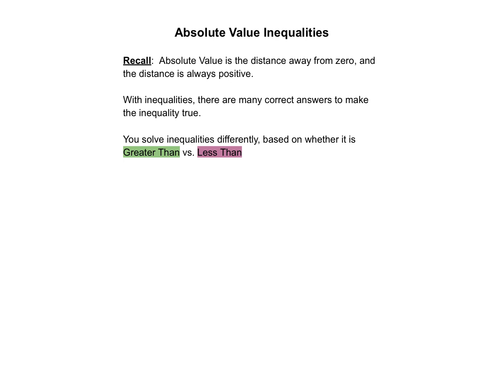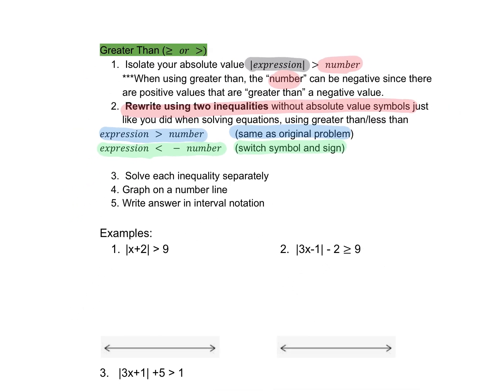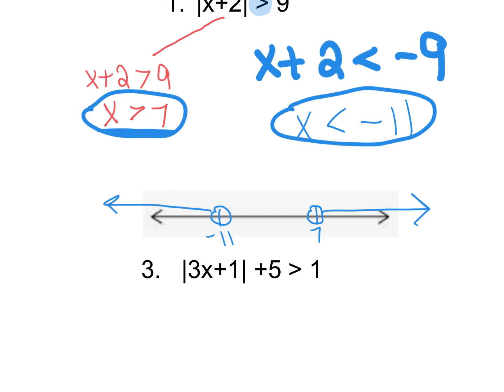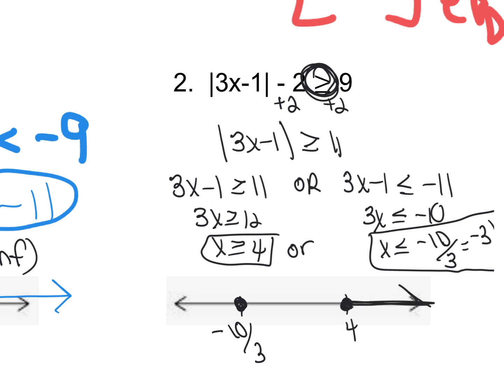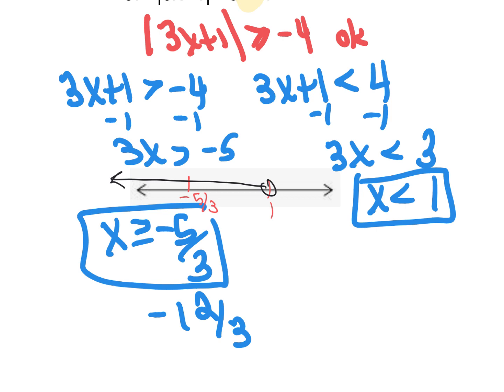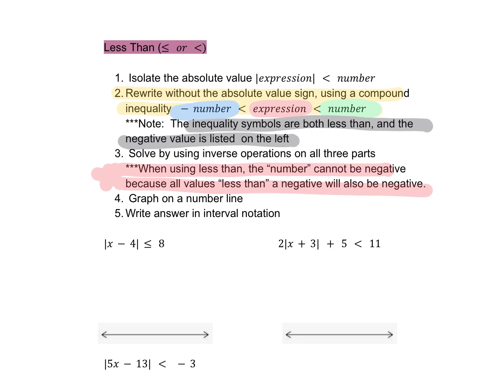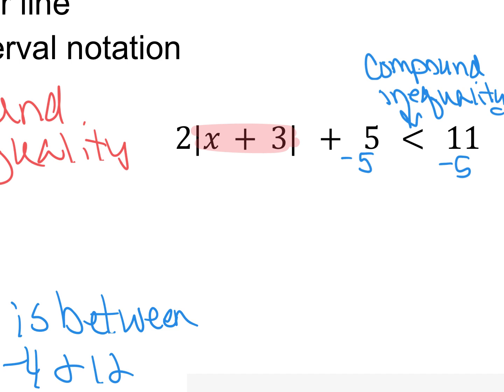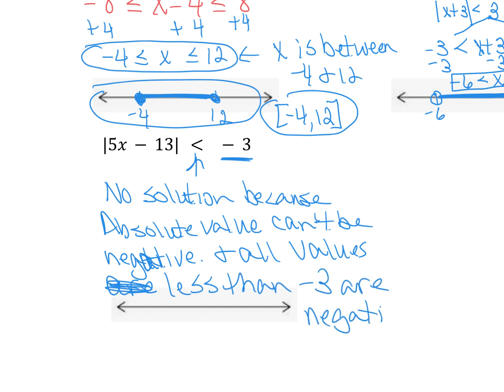Absolute Value Inequalities notes 2023